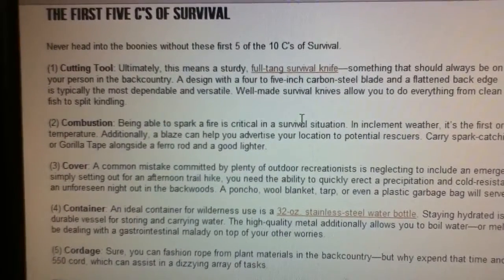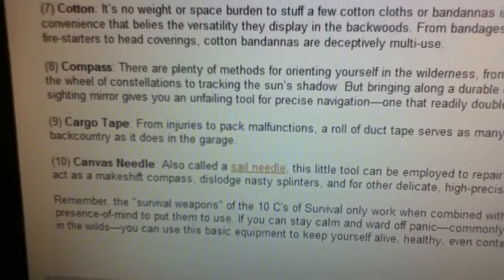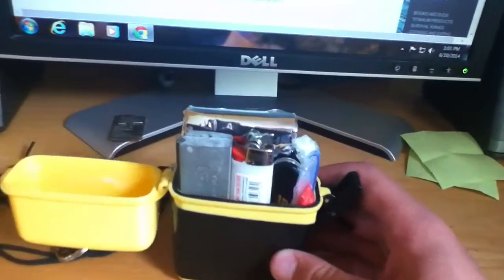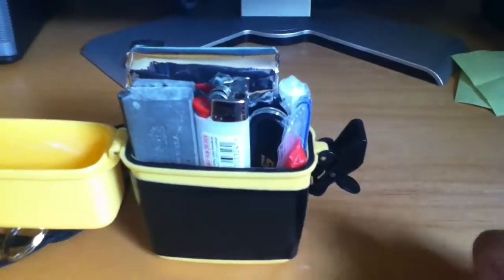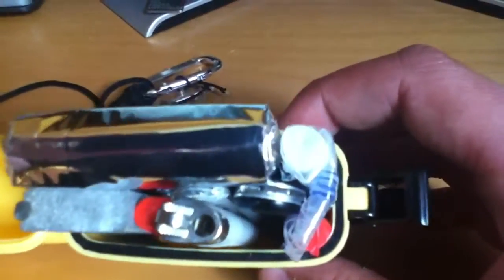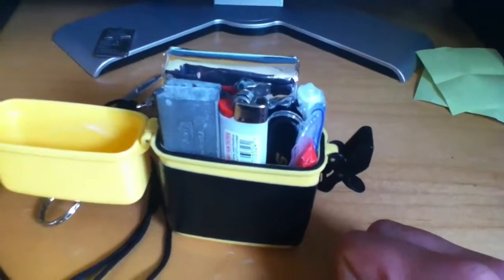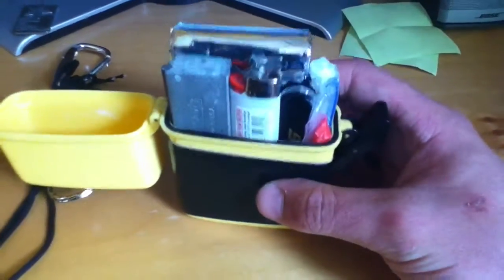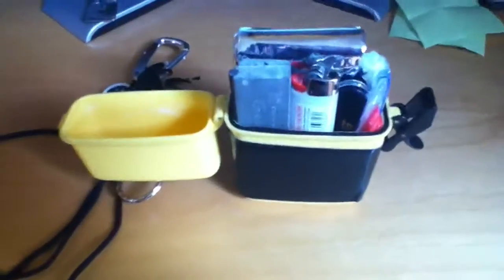10 C Survival Kit